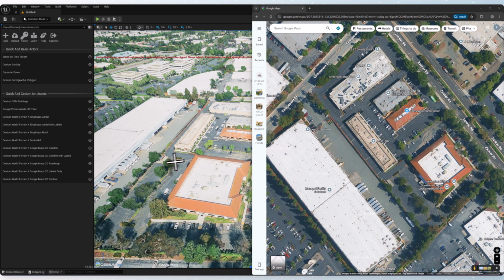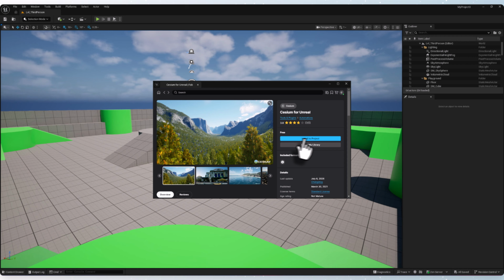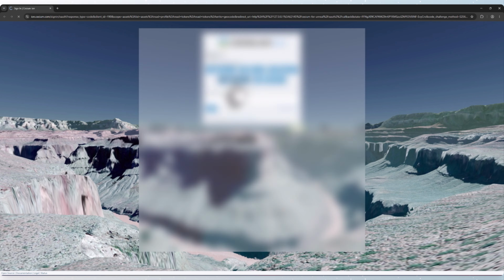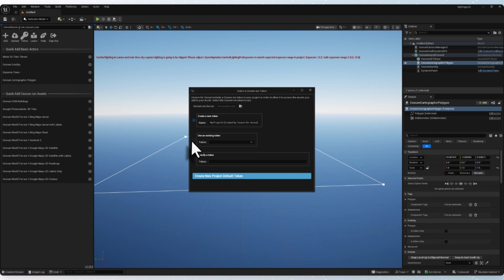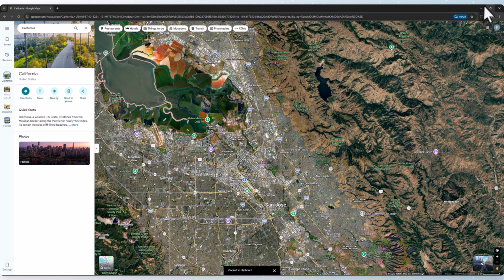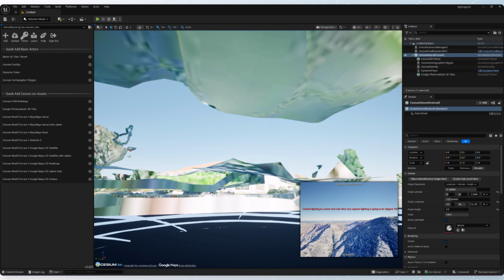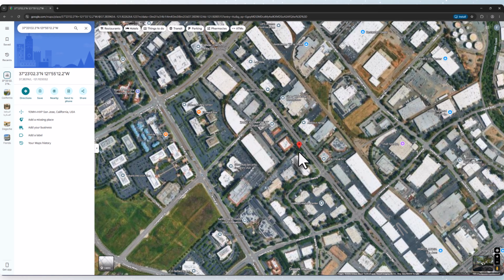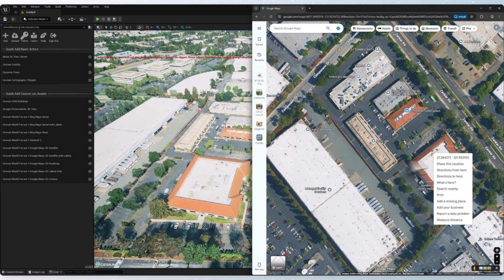Install Cesium in Unreal Engine 5.8 in 5 Minutes | Photorealistic Maps & Google 3D Tiles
# Install Cesium in Unreal Engine 5.8 in 5 Minutes | Complete Setup Guide

Want to create massive photorealistic worlds in Unreal Engine 5.8? In this tutorial, I'll show you how to install **Cesium for Unreal** in less than 5 minutes and start streaming real-world 3D terrain, satellite imagery, and buildings directly into your UE5.8 projects.

## 🔗 Useful Links